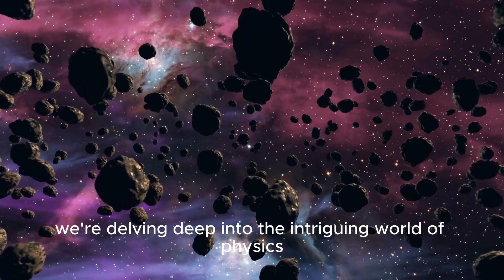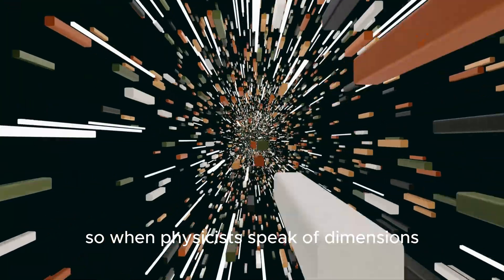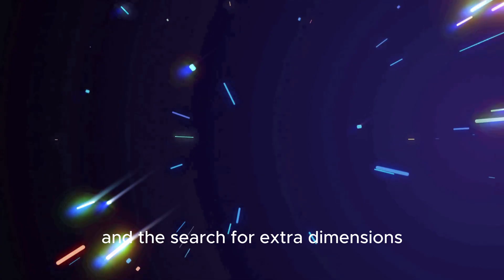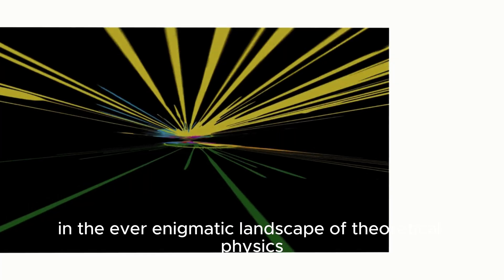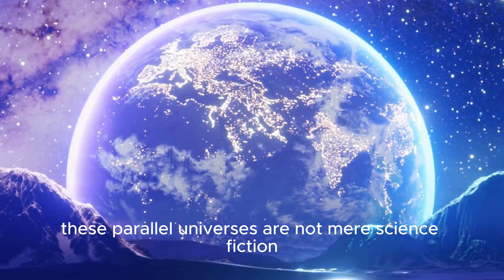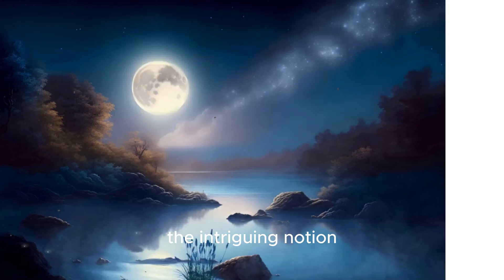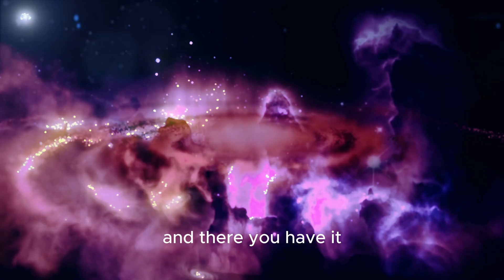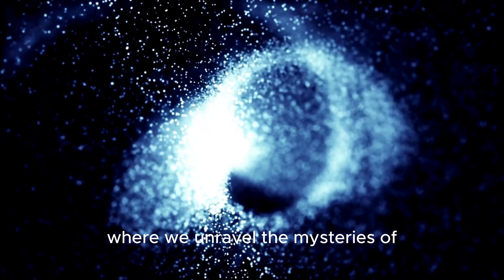How Extra Dimensions Work (and Why They Matter)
The Concept of Dimensions in Physics: Beyond Length, Width, and Height
Embark on a mind-expanding journey into the fascinating world of dimensions in physics! 🌌📐 Explore the profound concept that goes beyond the traditional notions of length, width, and height. Join us as we unravel the mysteries of higher dimensions, delving into the theoretical realms that challenge our understanding of the universe. Discover how physicists navigate the intricate landscapes of spatial dimensions and dive into the mind-bending possibilities that stretch the boundaries of conventional physics. Watch now to elevate your knowledge and expand your perception of the multidimensional universe! 🚀🔍

See how your future soulmate will look like?

Can you attract wealth with your DNA? The answer will surprise you.
Unlock Your "Wealth DNA"
This free PDF will teach you how to free yourself from the limiting beliefs that are holding you back subconsciously. In turn, you will be able to start attracting abundance you deserve.

Your FREE personalized Moon Reading explores the secret depths of your personality, relationships and true purpose in life.

Manifestation and Law of Attraction that is based on teachings from the Ancient Egyptian Mystery Schools

EXPOSED: The Ruling Elite's Evil "Control Code" -
Sabotaging Your Heart's Most Desired Manifestations

Your FREE Prosperity Birthcode Reading helps you to
reclaim your destiny to wealth and abundance…

Canva

spiritualawakening massawakening globalawakening newvibe highervibe reality conciousness vibration frequency defaultvibe thechosenones#144000#vibe#symptomsof spiritual meaning of ringing in the ear#spiritual meaning#soulawakening#oldsouls#chosenones# Why highly enlightened CHOSEN ONES get ear ringing highervibration soul spiritualawakening 3AM wake-up#3:30AM#4AM#divinehour#witchhour#new levels in life#earringing#consciouseness#3d#awakeningsignsof#awakening#spiritually#5D 5Dconsciousness abraham hicks teded ringing in the ear#wakeup3AM#new earth#dimension higher levels#consciousness 5th dimension of consciousness#joe dispenza new levels in life TED-ED 5D reality#Unique signs you are highly evolvedspirit higher levels#consciousness signs you are a chosen one#sign you are about to enter into a whole new level#am i a chosen one highly evolved#chosen#0friends#higherconconsciousness#misunderstanding#misunderstand#haters#howtodealwithhaters#consciousness#people#society#new age,Powerful signs the CHOSEN ONES are already shifting to the 5D#5D exist in the 5th dimension